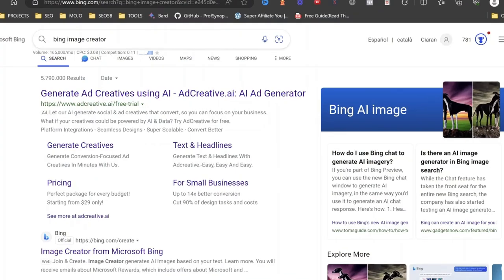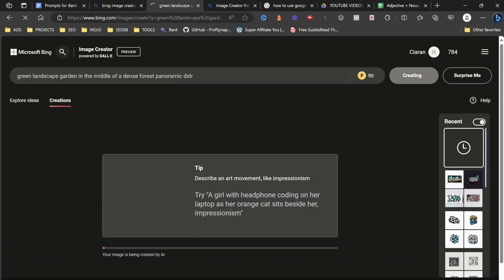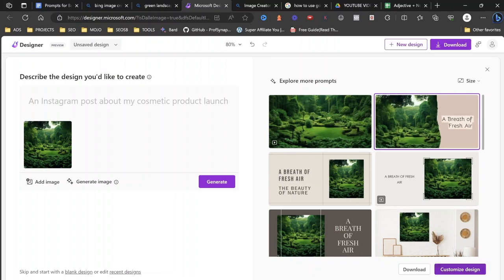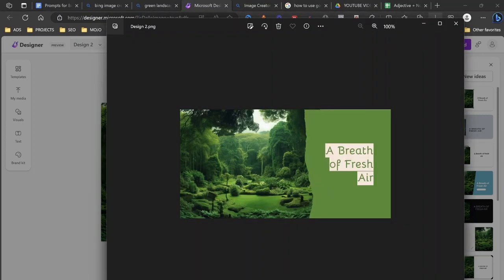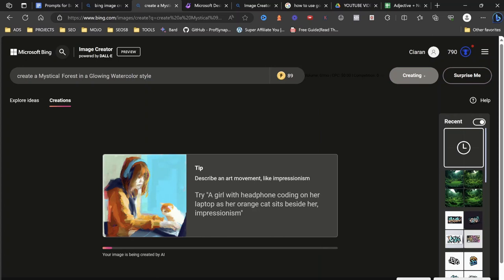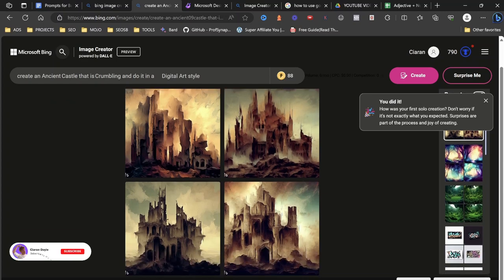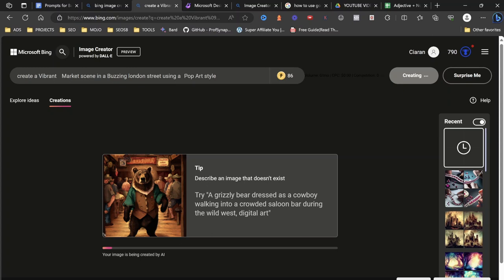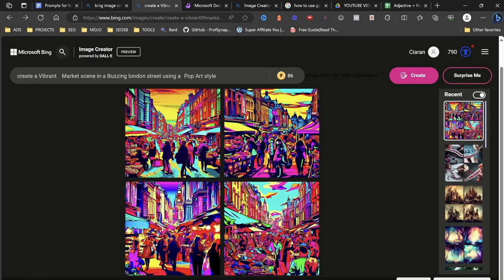The Canva Killer - Bing AI Image Creator | Step-by-Step Tutorial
If you've been searching for a Canva alternative or a comprehensive graphic design tutorial, then you're in for a treat.  Today, I'm diving deep into Bing Image Creator, Microsoft Bing's AI-powered image creation tool.

In this video, we're exploring how you can use this easy-to-use, low-barrier-to-entry AI image creator to create visually stunning designs. I'll show you how this tool is the best alternative to design tools like Canva, Mid-journey, etc.

Showcase how you can use it for Print on Demand with Teespring, and other businesses.

🛠 Topics Covered:

✅ What is Bing Image Creator?
✅ How to use Bing Image Creator for customizable designs.
✅ How to use it for Print on Demand and other businesses.
✅ How to get started with Bing Image Creator.
✅ Bing Image Creator Vs Mid-journey.
✅ Free downloadable content creation tools guide!

🤖 Why Bing Image Creator?
Bing Image Creator is not just another social media design tool; it's a game-changer. It integrates seamlessly with Microsoft Designer, offering you image templates to create a customized design.

This tool has a lower learning curve compared to tools like Mid-journey, making it a great choice for beginners and people who are in need of simple and quick designs.

Whether you're seeking local AI training courses or online ChatGPT training classes, our course offers a perfect blend of convenience and expertise.